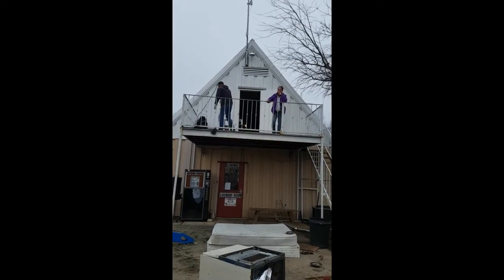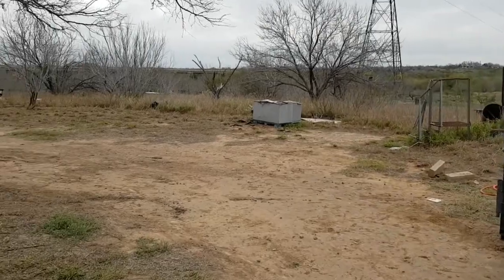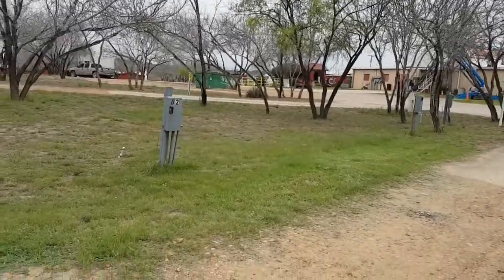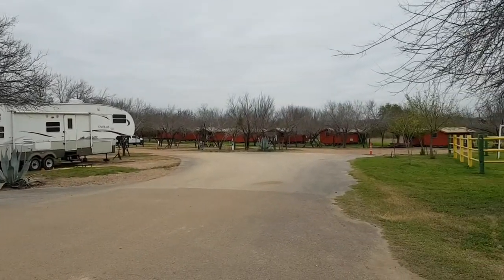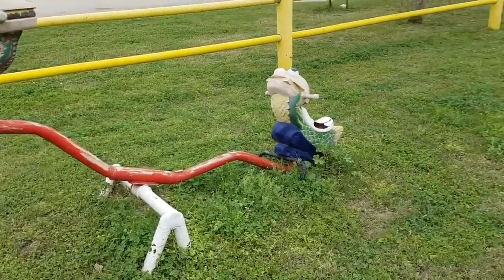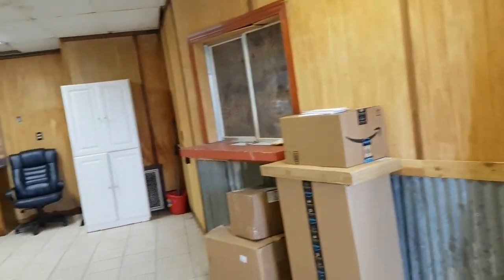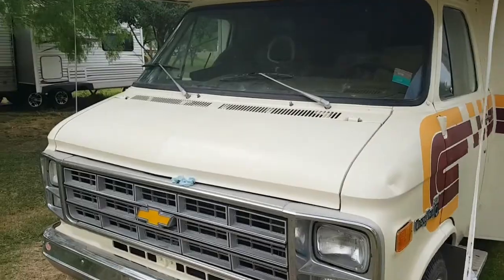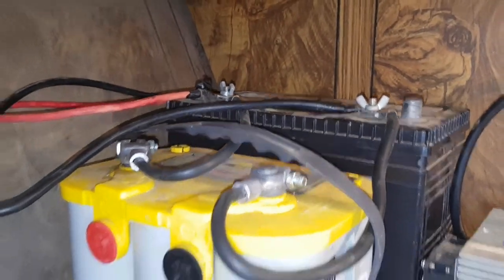Work Camping Part2 Work, people and RV charger converter install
Some quick clips about work camping during winter months of 2019 in south Texas, some people I met and the actual work required ... which matters a great deal on the agreement with your employer(s).   "Get it in writing" !!!
Please note ... my second experience (winter 2020 ... future video) was WAY more FUN, the employers had leadership skills, were well organized and knew what they were doing/wanted !!!